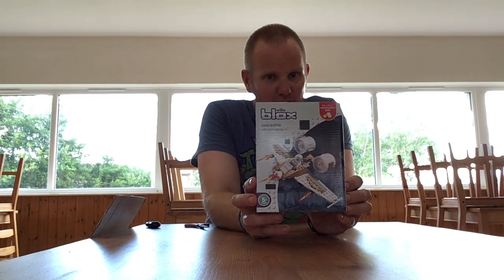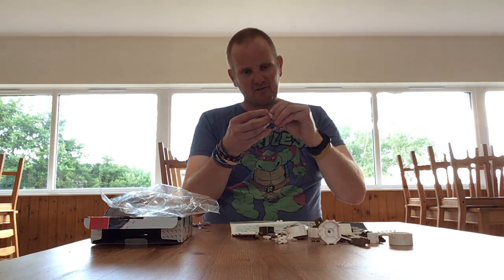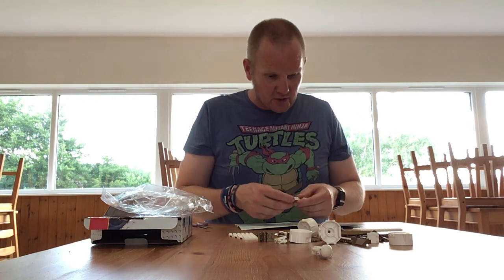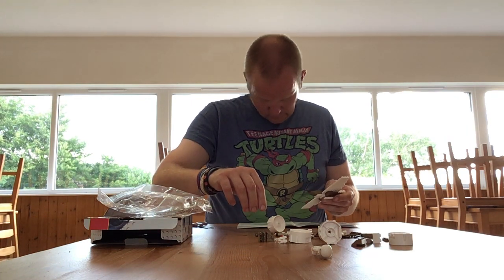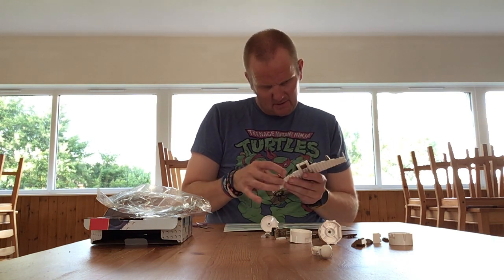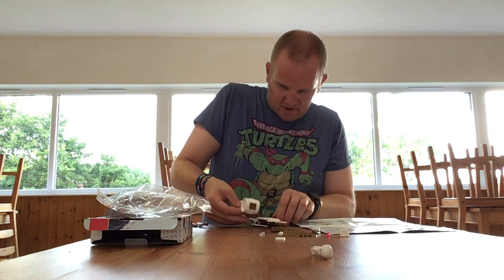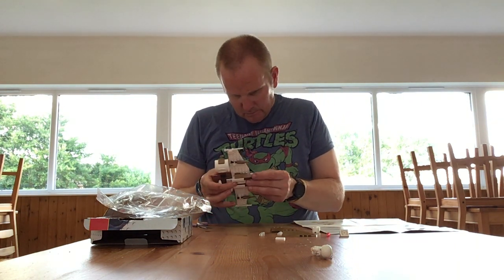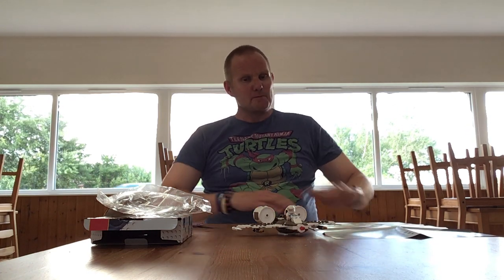Opening and assembling Wilko Blox Spaceship with Astronaut Figure